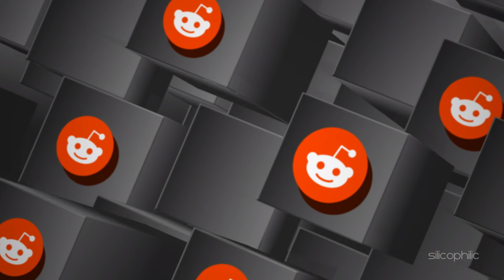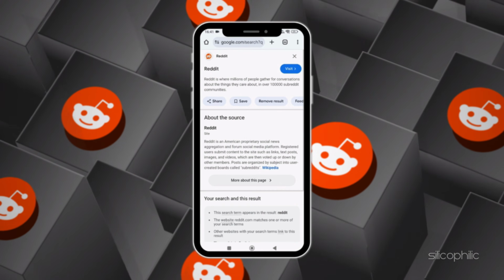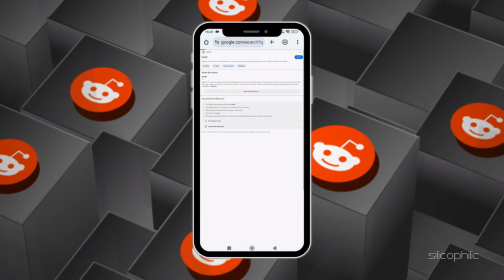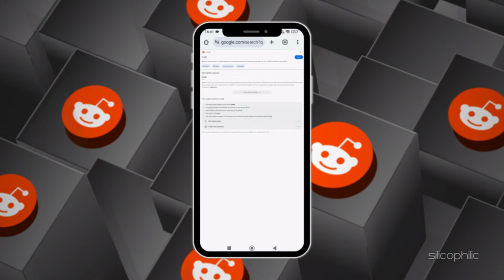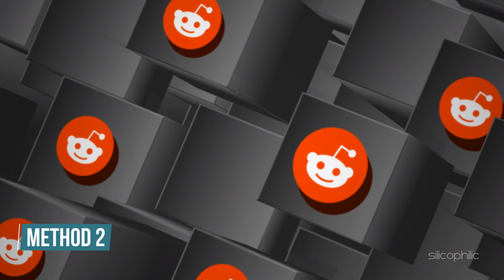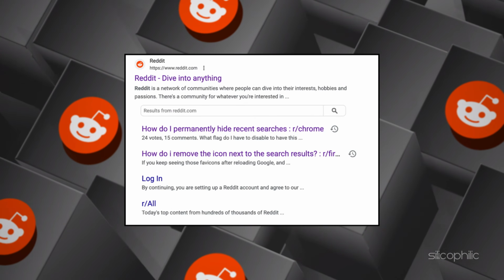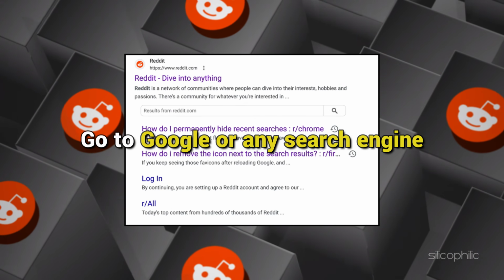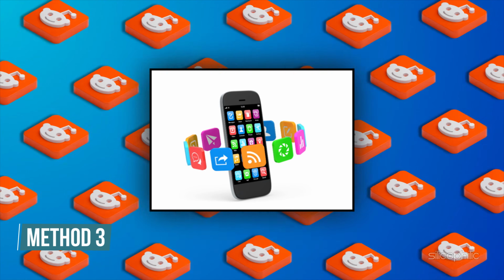How To Use Reddit Without Registration 🧠 | Step-by-Step Guide to Access Reddit Without Login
In today’s video, we’re showing you how to use Reddit without ever creating an account.

Timestamps:

00:00 Intro
00:25 Method 1
01:38 Method 2
01:51 Method 3